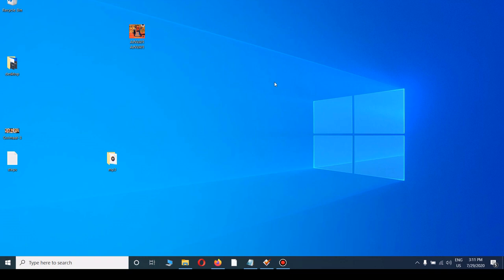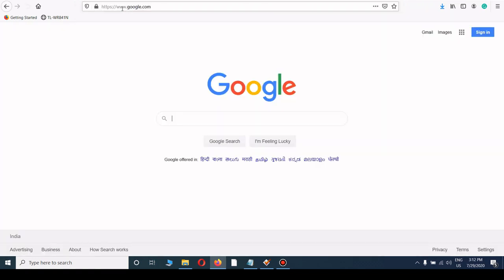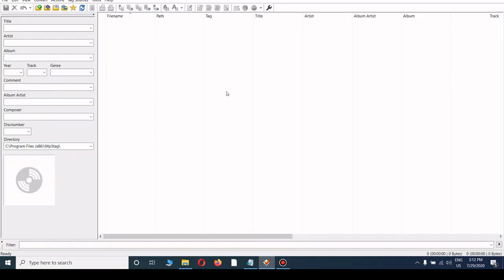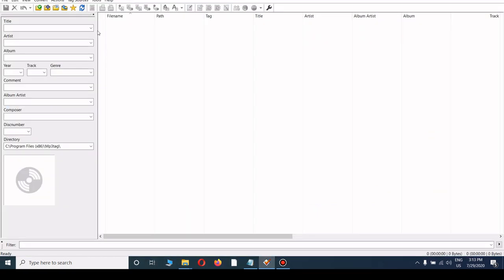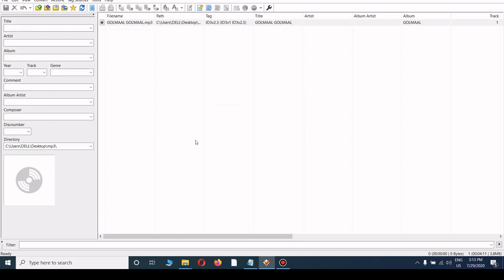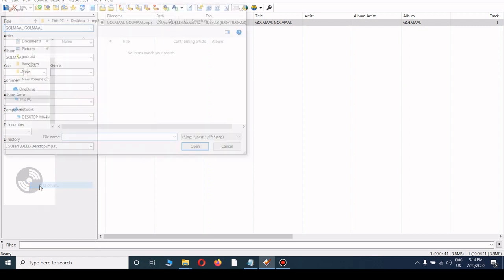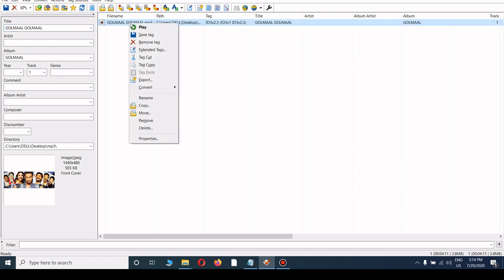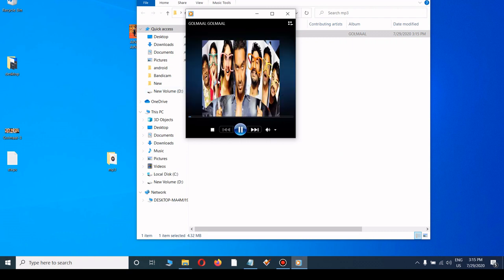How to add album cover photo to music files or add background music to image/photo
How to add/put the cover photo to a music file or add background music to image.

1) I just started this channel,  I will keep adding new videos in this channel so viewers will get updated and new information in the IT world.